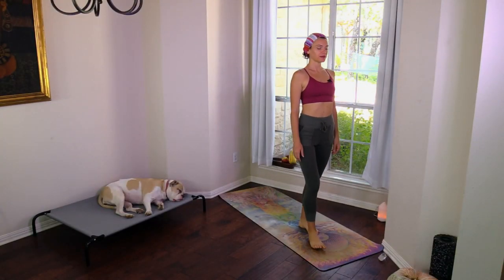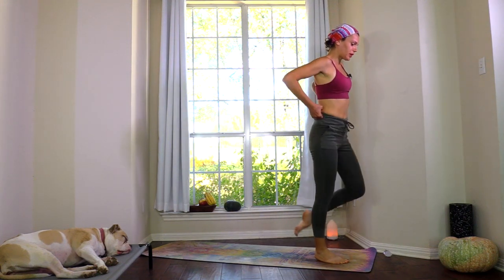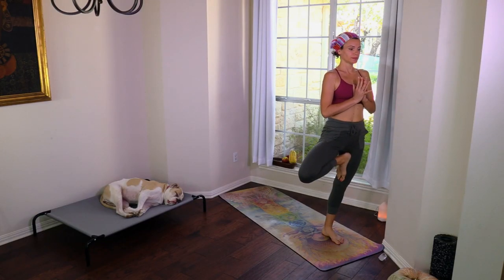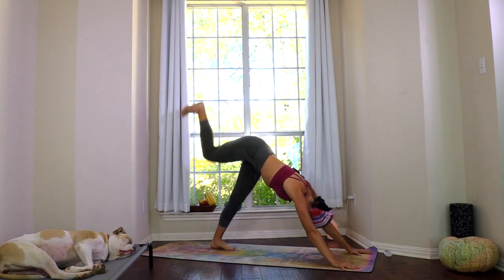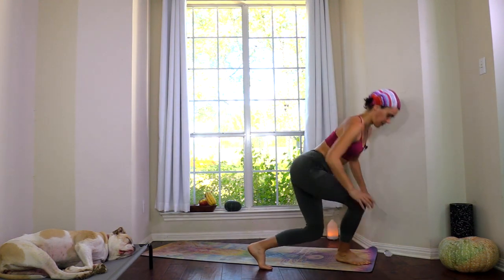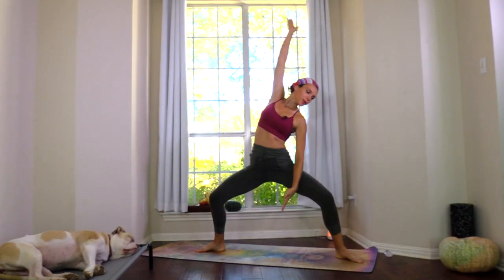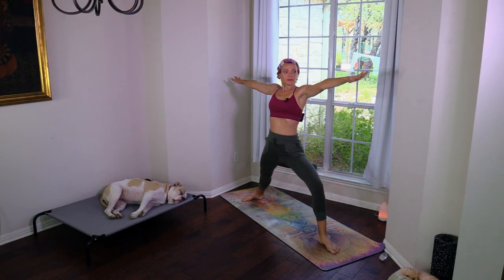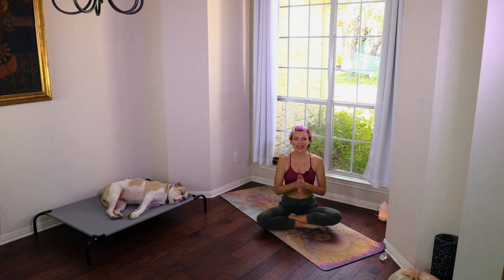30 min Minimal Cues Coffee Cup Interval Yoga - Quantum Manifestation Meditation | Ali Kamenova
This class has two segments that can be used together or separately:
30 minutes Coffee Cup interval Yoga with minimal Cues followed by
Pranayama at 30 minutes.
Manifestation Meditation. Inward Travelling for peace, strength, health, manifesting abundance and serenity.
For bringing the brain into alpha, theta brainwave which can help us heal and deprogram the unconscious.
We did a series of other meditations for letting go of fear, removing programming, believes, unhealthy thought patterns, addictions, etc. That can be a key point in starting a new life- a new approach to life. A life in which we are aware and awaken, no longer driven by subconscious programming but rather a life where we consciously choose our thoughts and thus our reality.

Minimal Cues classes were requested so I did one classic Vinyasa style on my website and one Interval yoga style on Youtube.
AUM